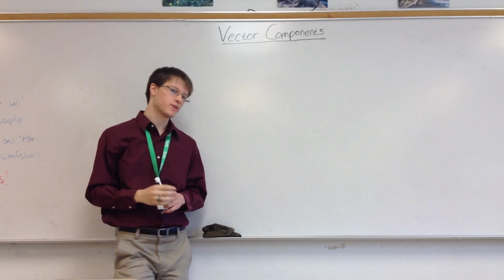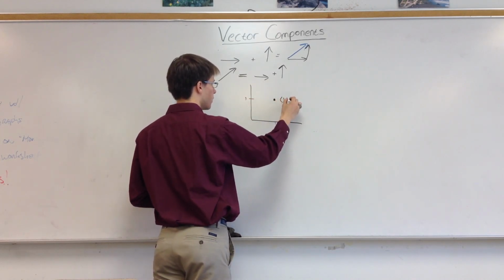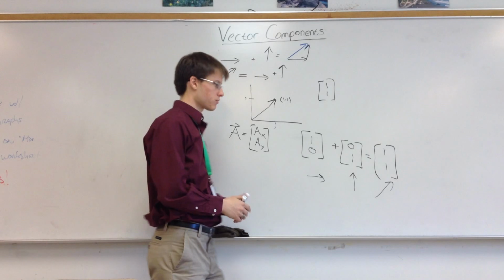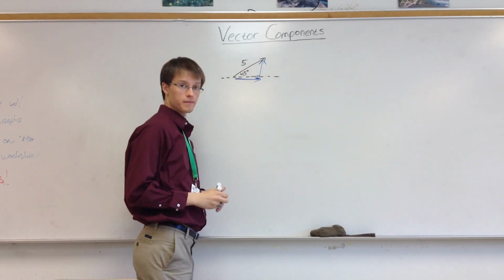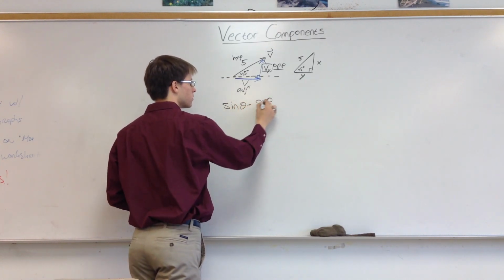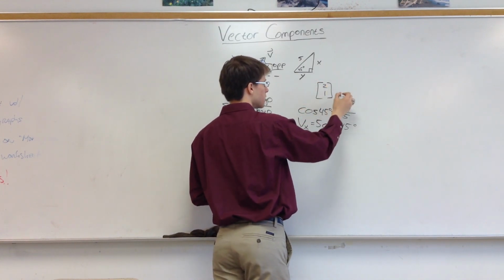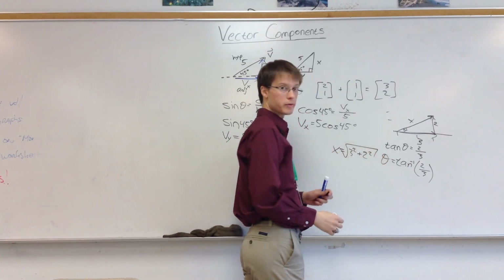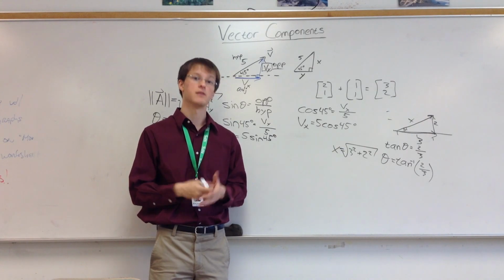Vector Components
How to break vectors into components and manipulate them.